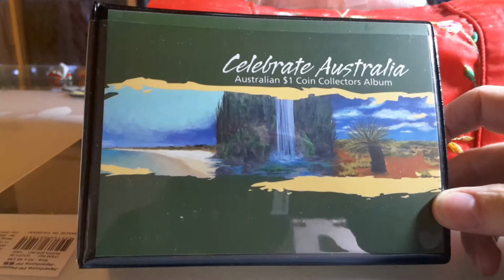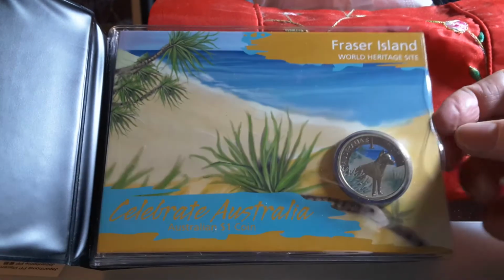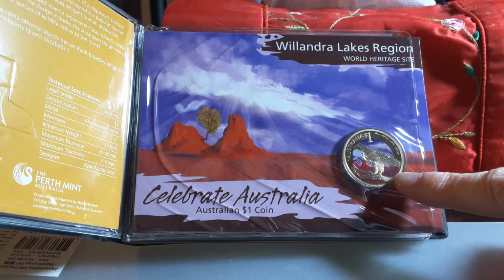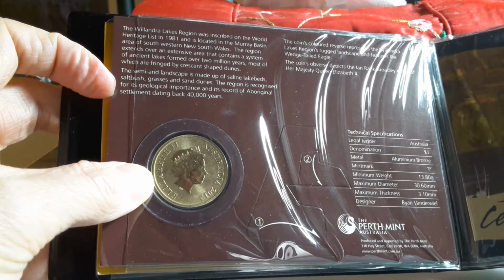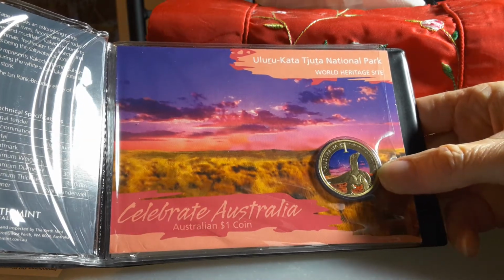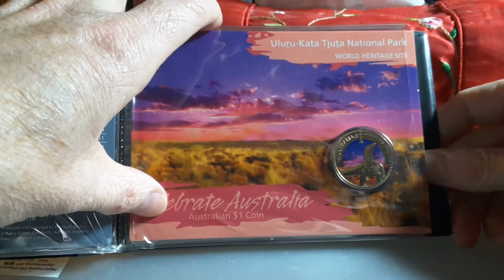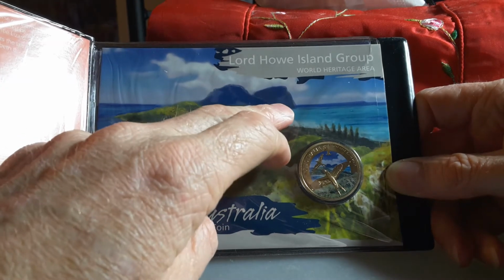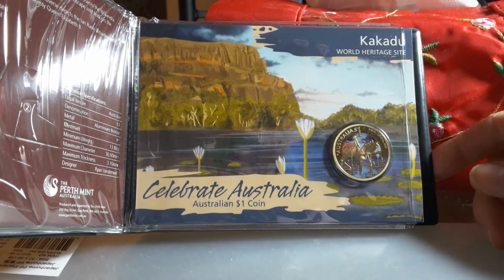2012 Australia World Heritage series $1 coins